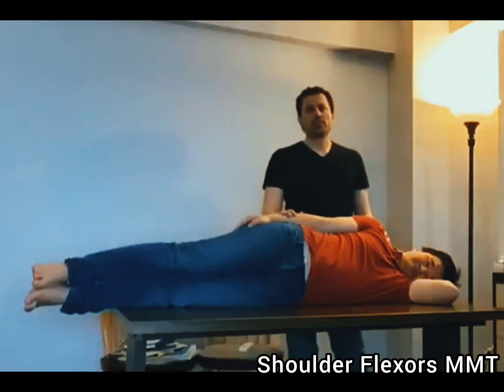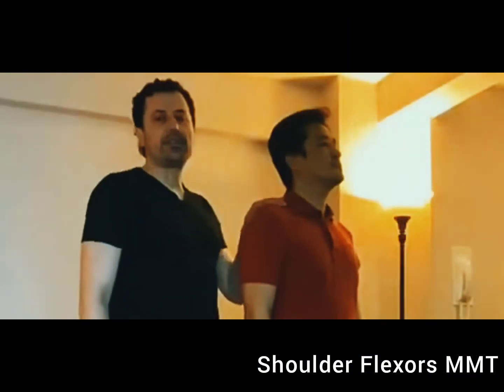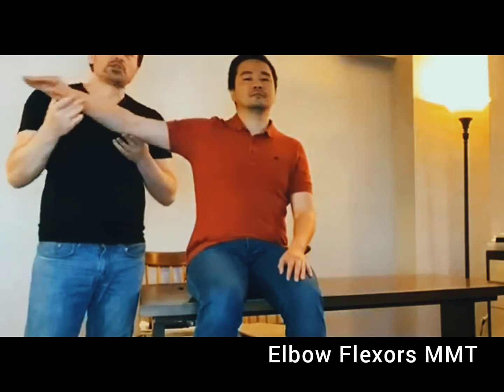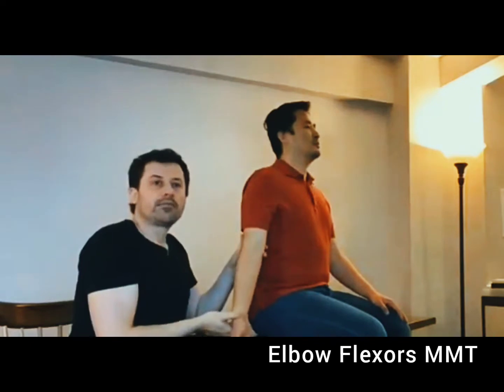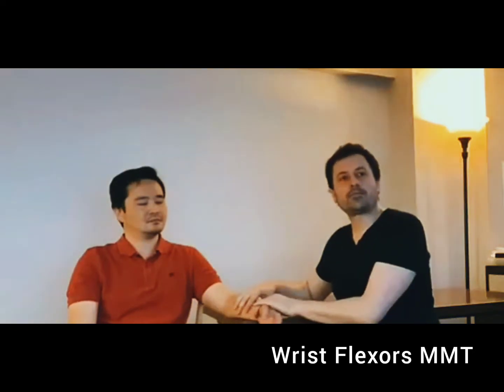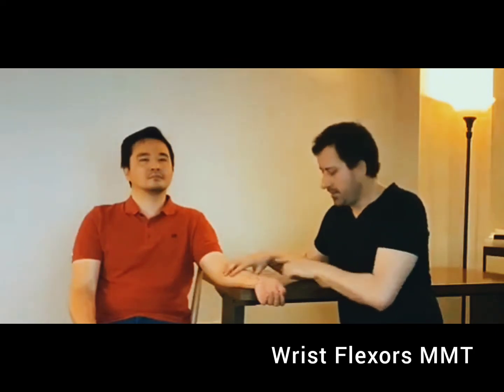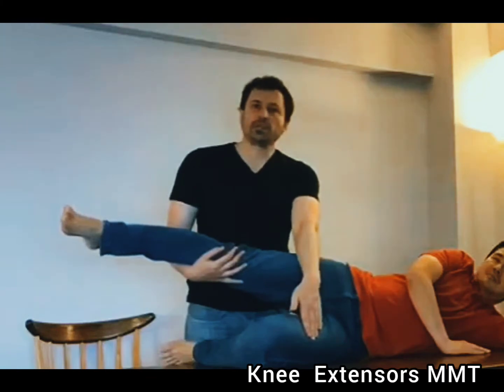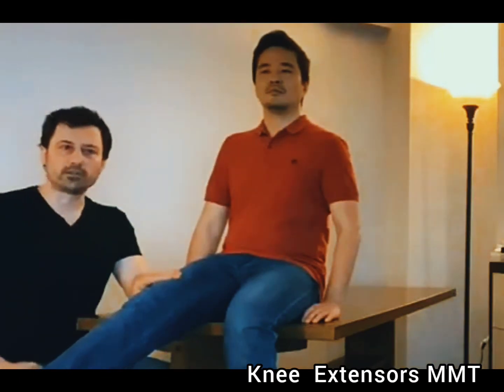MMT Final Exam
0:00 Shoulder Flexors MMT
1:58 Elbow Flexors MMT
4:06 Wrist Flexors MMT
6:15 Knee Extensors MMT